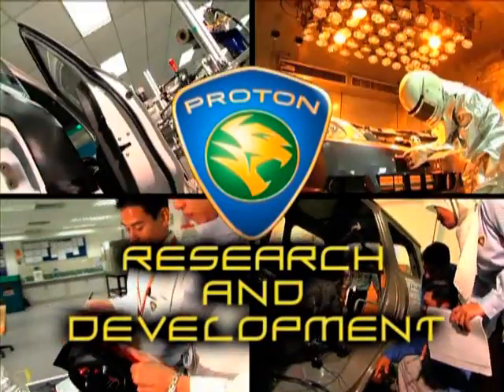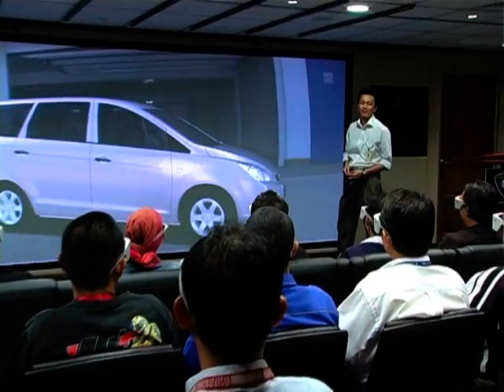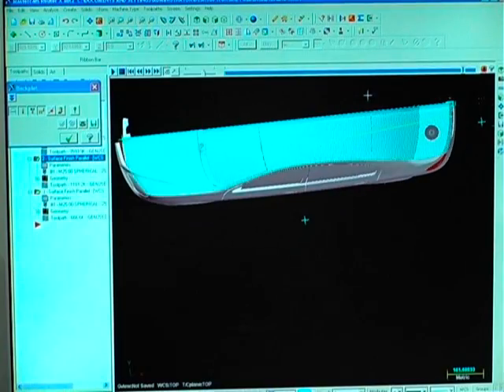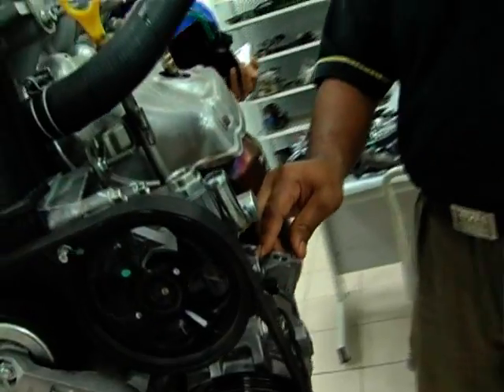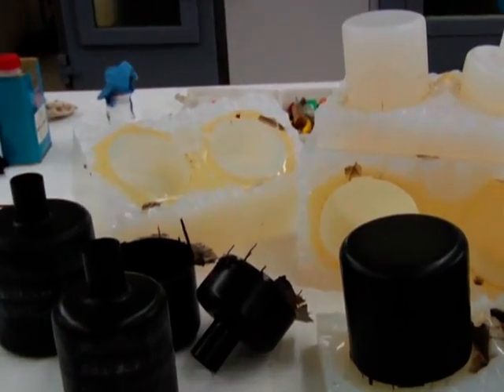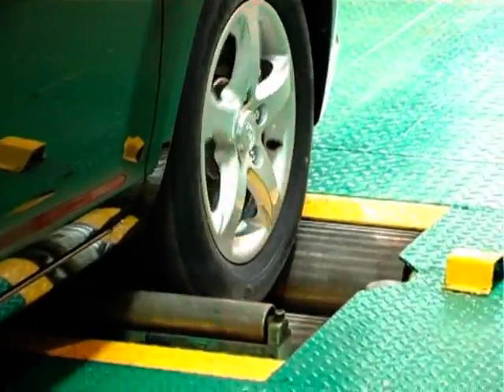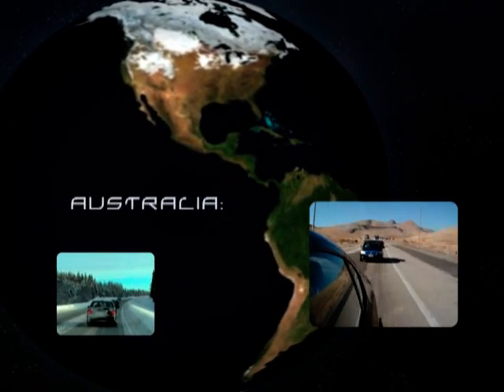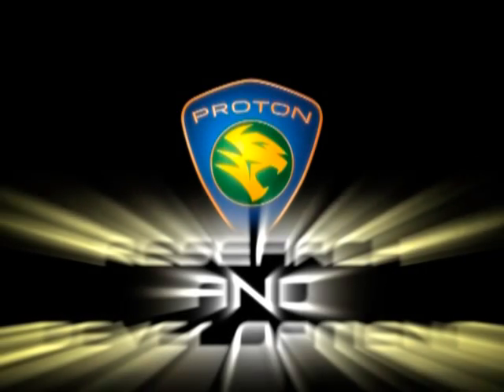PROTON R&D Video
Overview presentation on PROTON R&D capabilities